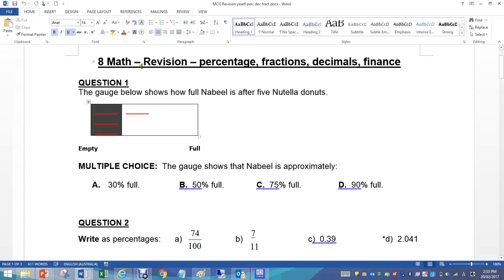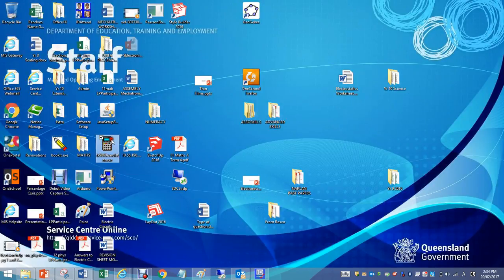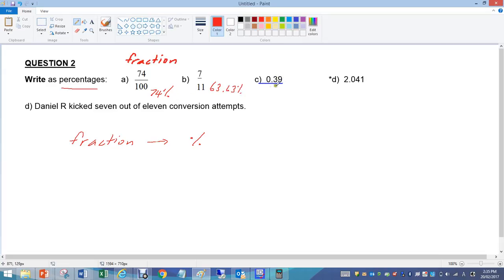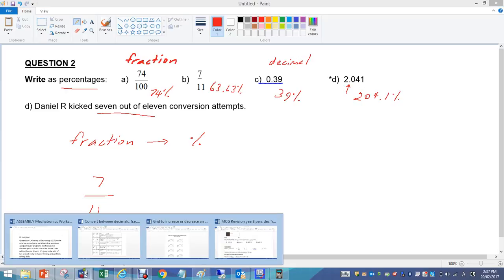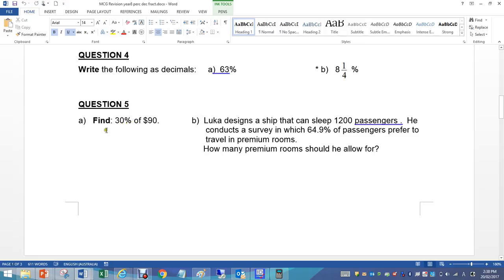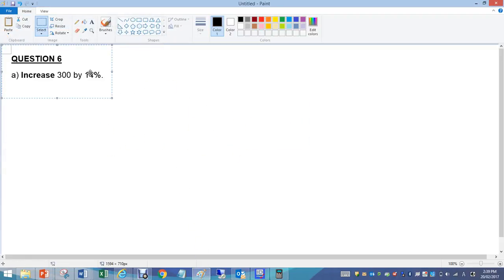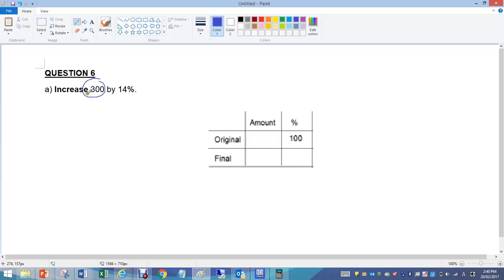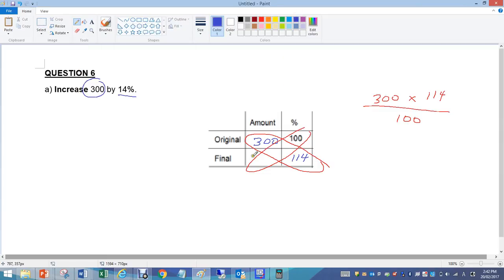MAT081A Revision Sheet Tips